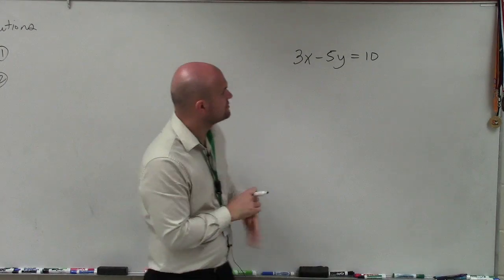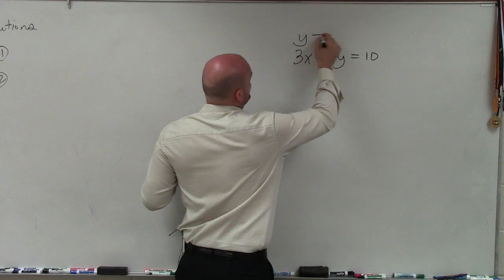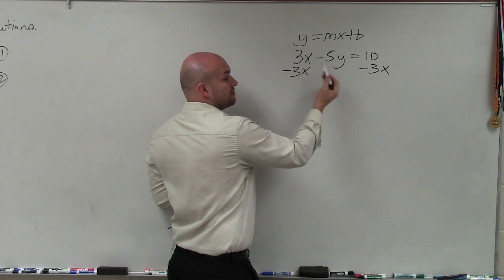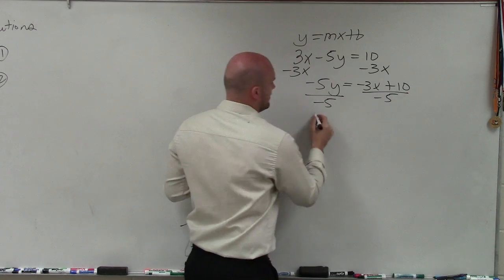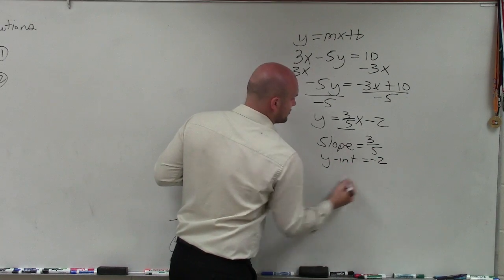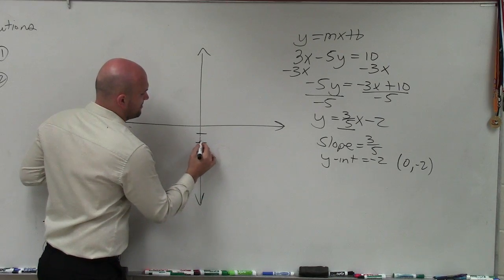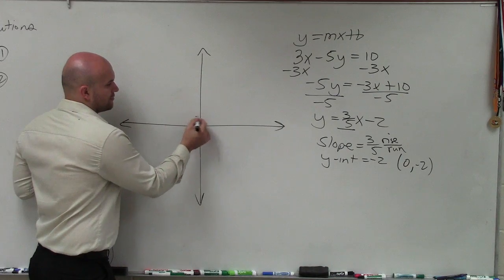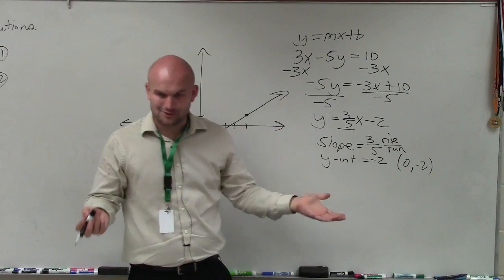Graph a linear equation by converting standard form to slope intercept form